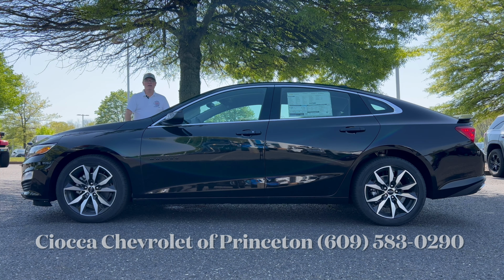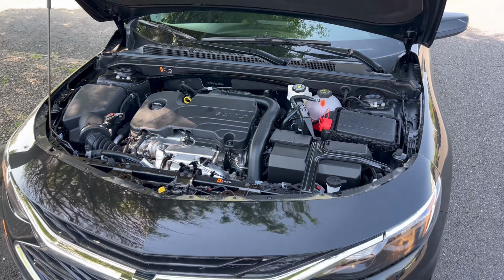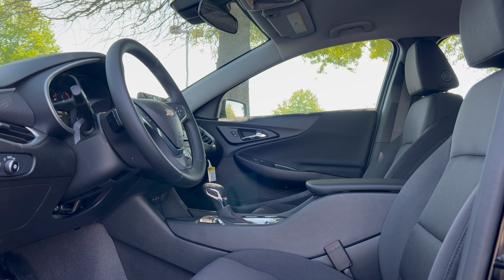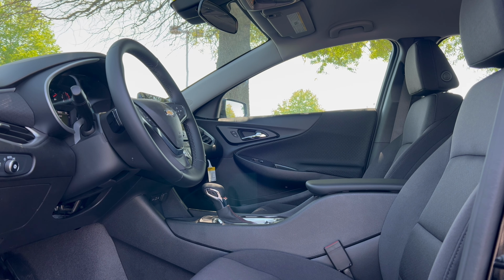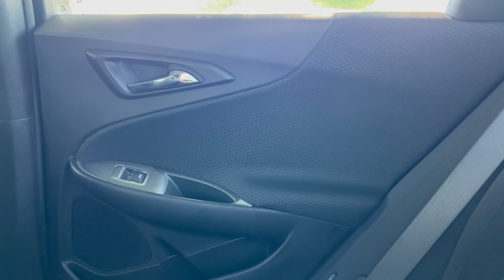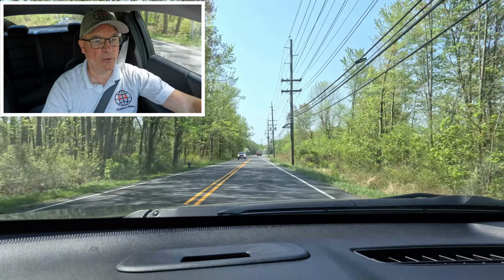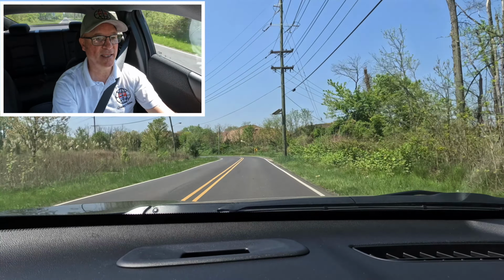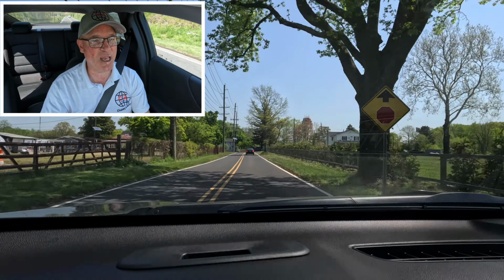2024 Chevrolet Malibu RS: Full Review & Test Drive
A swing and a miss?

Thank you to Ciocca Chevrolet of Princeton for allowing the channel access to this vehicle for review.